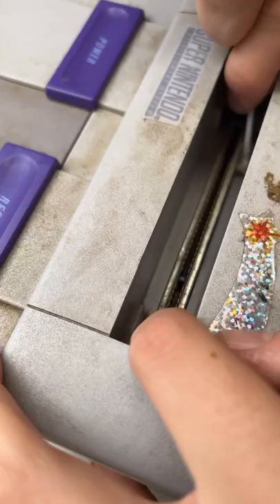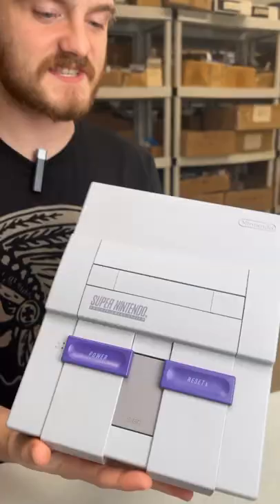Cleaning a DISGUSTING SNES with Hunter!